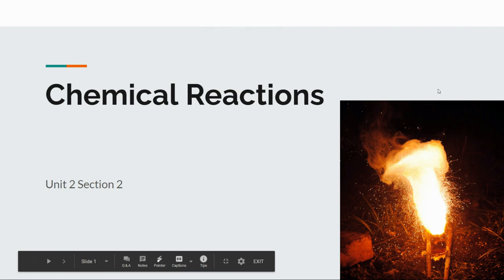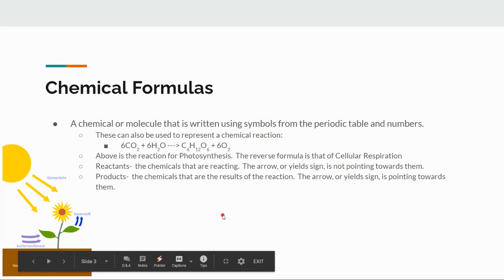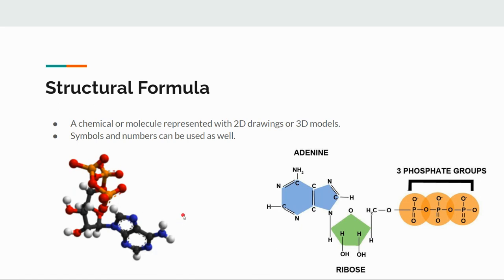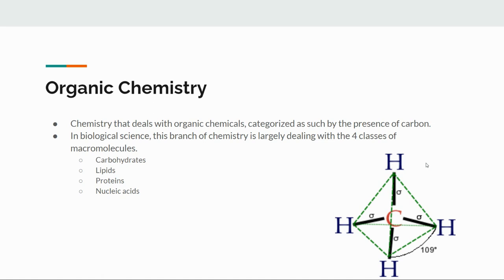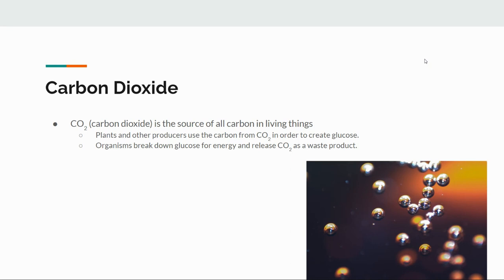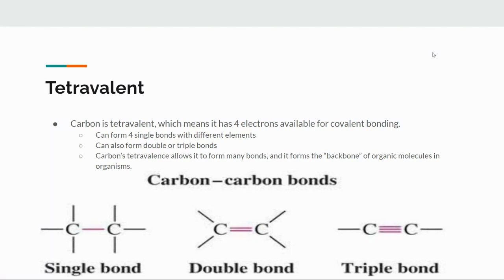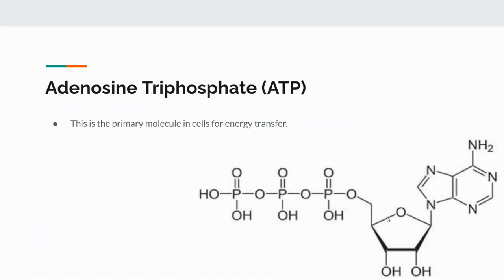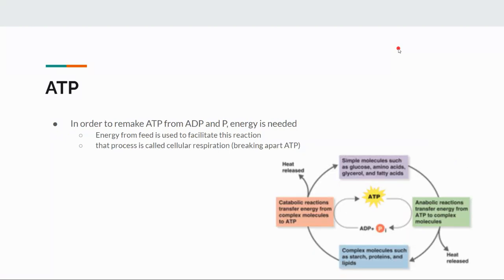Ag. Bio. Unit 2 Section 2 - Chemical Reactions